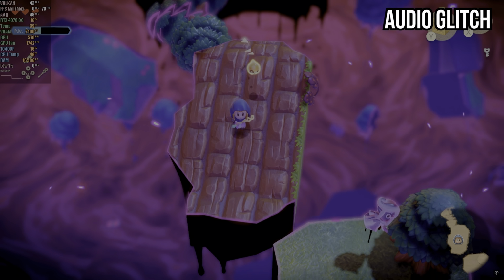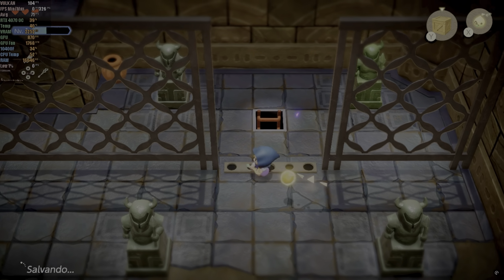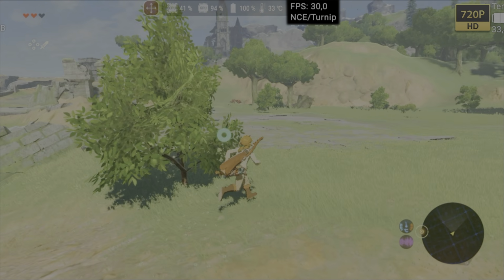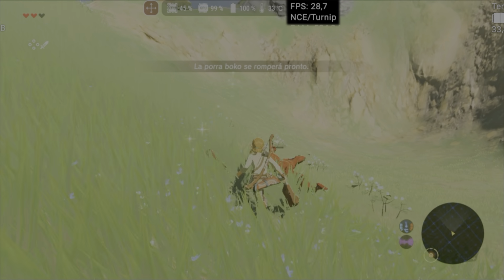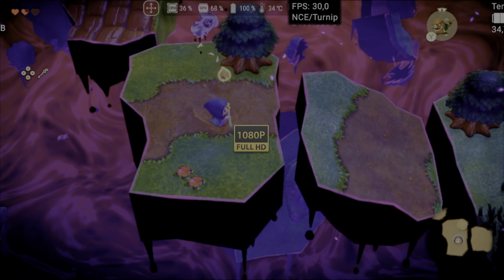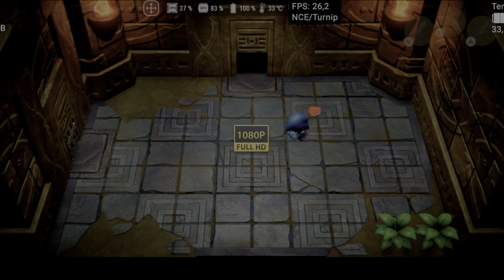🎮 Citron Dev Build: +15% FPS Boost! MK1 Driver Fixes Graphics in BotW and TotK 🎮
Cooler Gamer DL05

Thanks to channel patreons / youtube members:
• Paolo • Cecilia • martinez3010 • Kesnei  • thethnikkaman • Z • Caseten • Francesco Brodini • Borja • xchiefkiev

0:00 Intro
1:01 Changelog
1:52 Monster Hunter Rise
2:24 Pokémon Scarlet
3:04 Yoshi's Crafted World
3:21 Zelda BotW
3:42 Zelda TotK
4:07 Zelda EoW
4:39 MK1 Driver (Android)
5:21 Lego Horizons
5:47 Mario & Luigi Brothership
6:16 Pokémon Scarlet
6:44 Romancing Saga 2 Remake
7:09 Zelda BotW
7:31 Zelda EoW
7:56 Zelda TotK
8:24 Still problematic games.

💻 Specs 💻
💻 CPU - Intel i5-10400F (4.00 GHz)
💻 Motherboard - Gigabyte B460M Gaming HD
💻 GPU - Nvidia RTX 4070 OC 12GB GDDR6X
💻 RAM - (16x2) Asgard Loki W2 RGB - 3200MHz, DDR4
💻 PSU - Cooler Master 650 85+ Bronze

📱 Device 📱
📱CPU: Snapdragon 8 Plus Gen 1 Qualcomm SM8475 - 8 Core - 2.3 GHZ
📱GPU: Adreno 730
📱RAM - 8GB
📱OS: Android 14 ROG UI